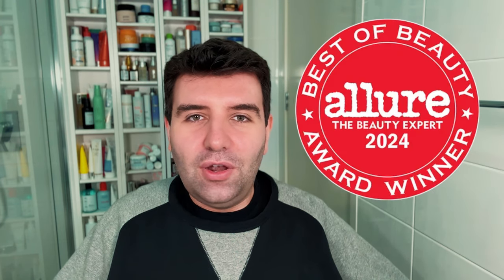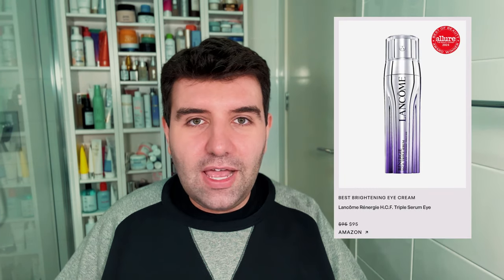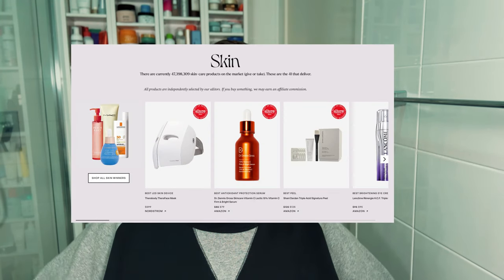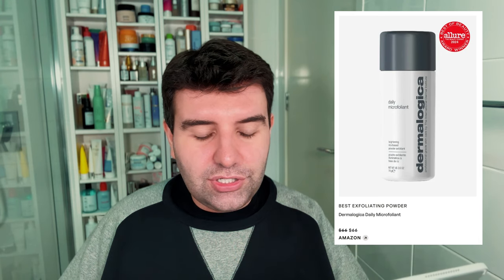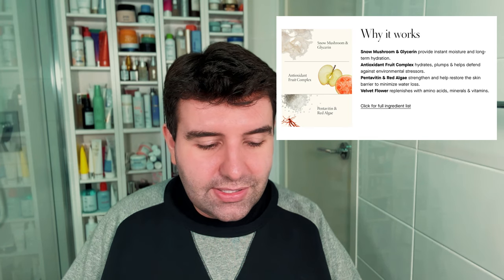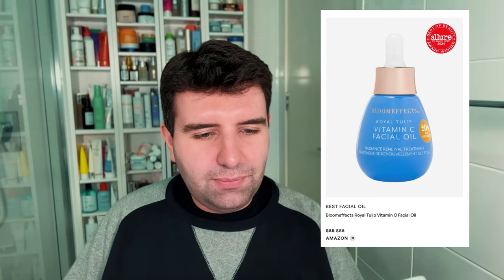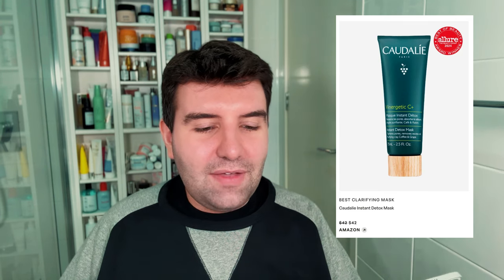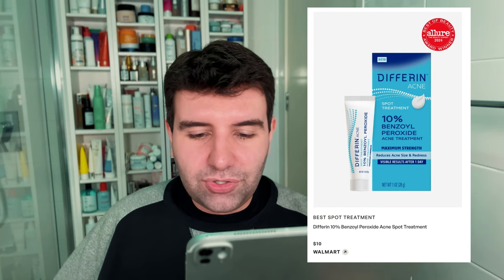Accidentally Roasting Allure Best of Beauty 2024 Skincare Awards 🤭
The Allure Best of Beauty Awards are always a big deal for skincare brands. I had no idea which products were making the list, so this video is really just a sit down ramble sharing my initial reaction.